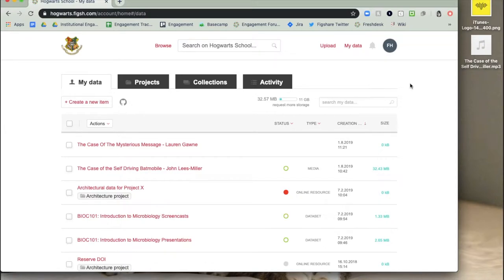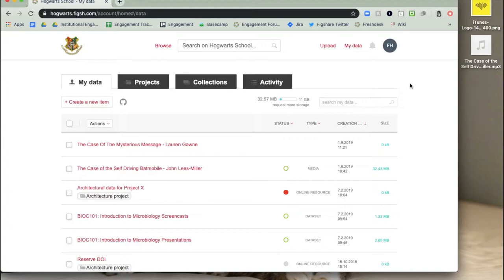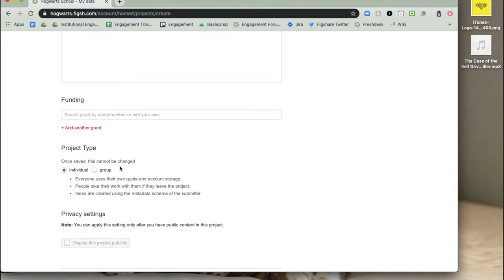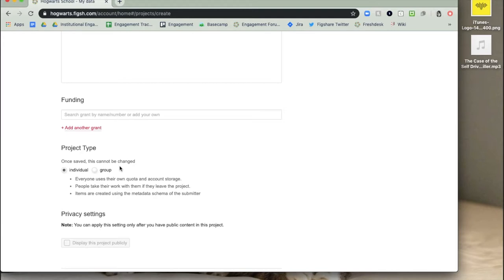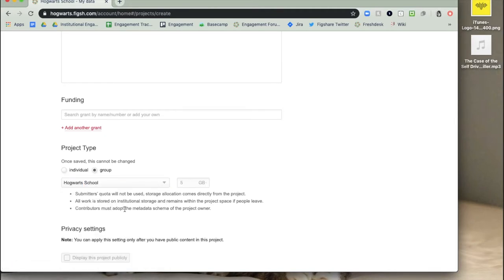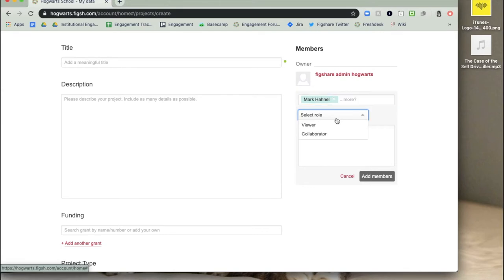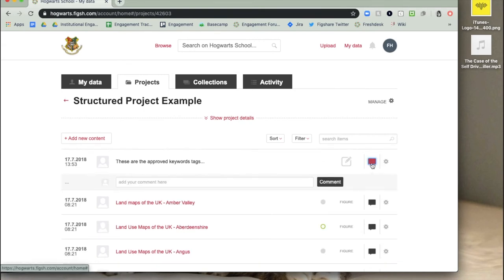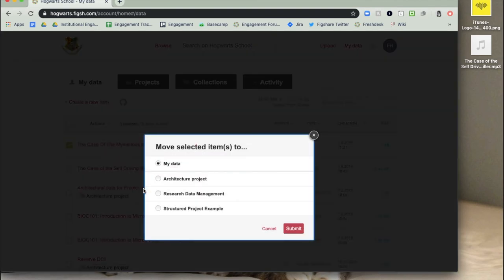How to create projects for collaboration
Projects are private until you choose to make them public. Let other members of your project add their own research or only let them view items in the project.